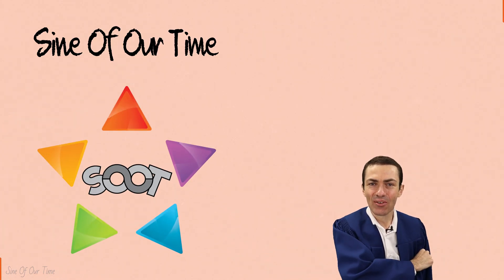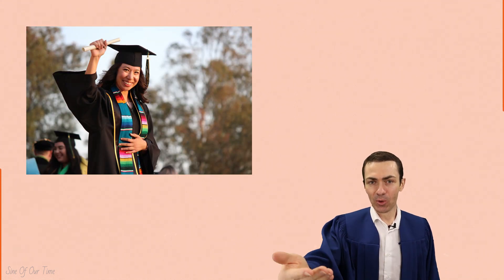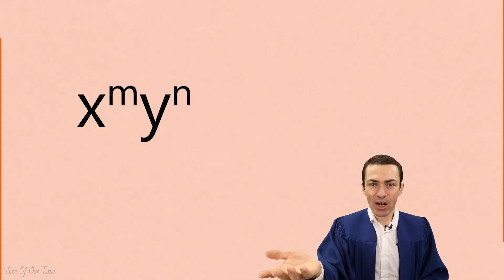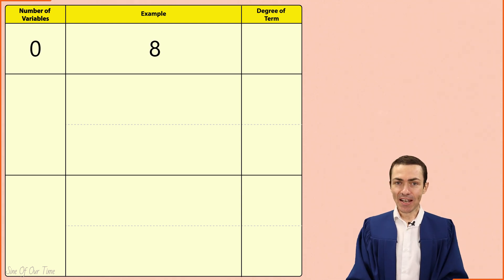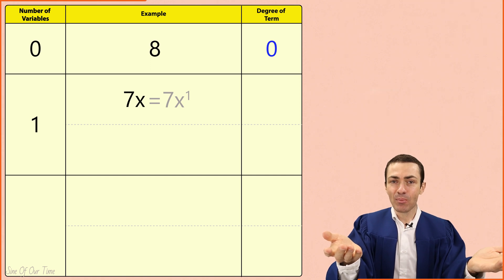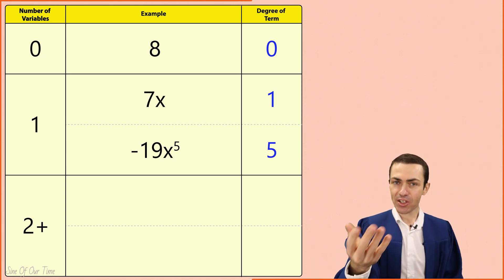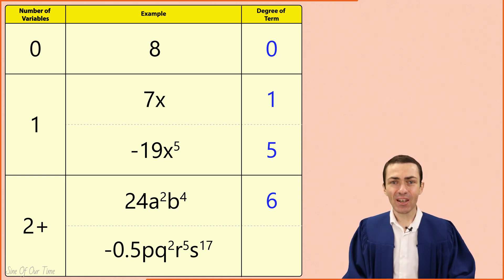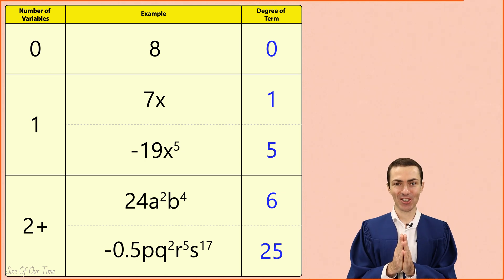Finding the Degree of a Term in a Polynomial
Interested in how to find the degree of a term in a polynomial 🎓? You may be in class 9 or 10 wondering how to determine the degree of any monomial, including a non zero constant 🚫. This video gives definition to determining the degree of a term in any polynomial function by going over 5 different examples, including terms with 0 variables, 1 variable, and those with 2 or more variables. This 4K video makes it easy to find the degree of a term in each of these situations 🗺️ with clear and concise explanations.

Here is what you can expect in this video 📺:

00:00  Introduction
00:36 General Rule for Finding the Degree of a Term
00:53 Terms with 0 Variables
01:11 Terms with 1 Variable
01:31 Terms with 2 Variables
02:10 Conclusion